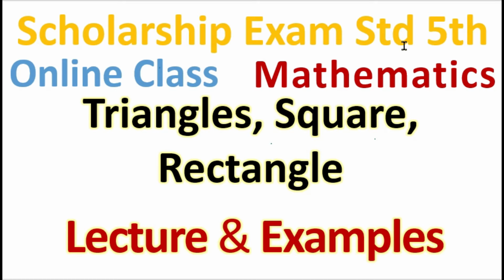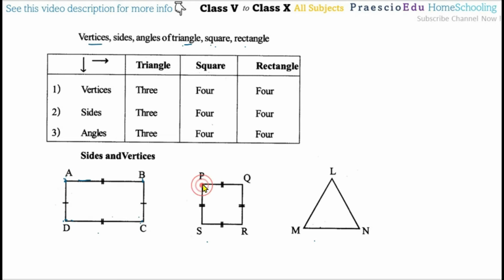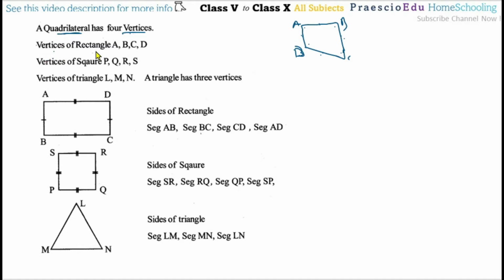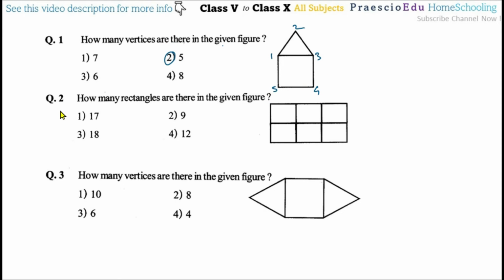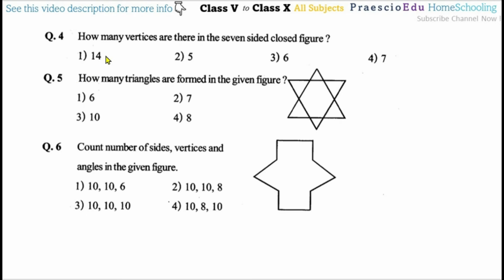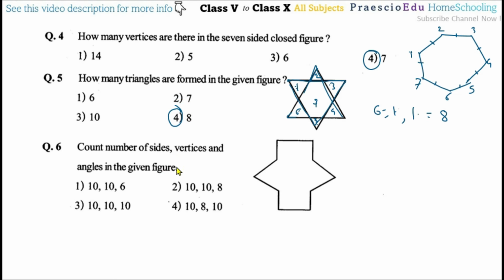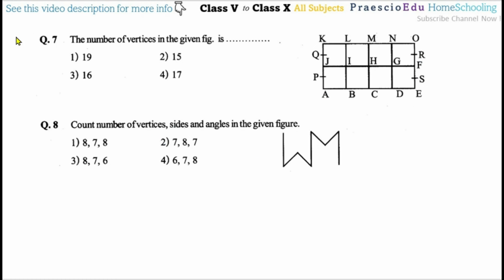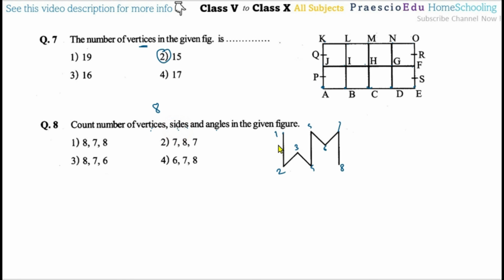V338 Maths Triangles Square Rectangle Lecture with Examples Scholarship Std 5th Online Class